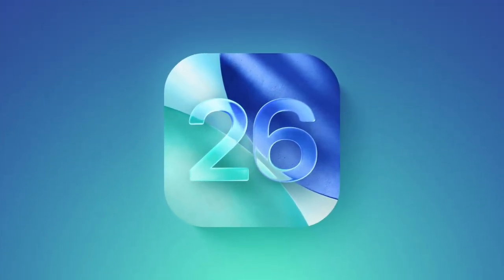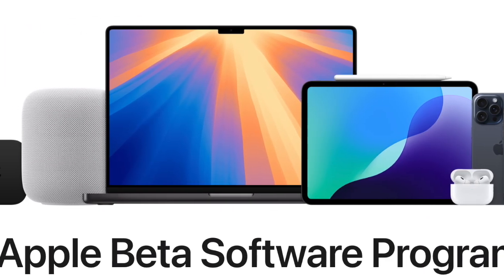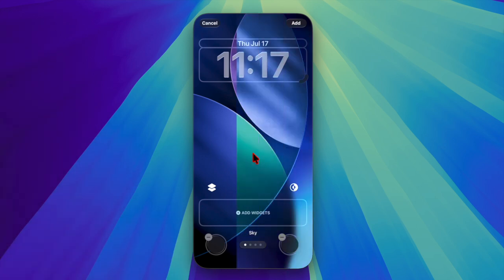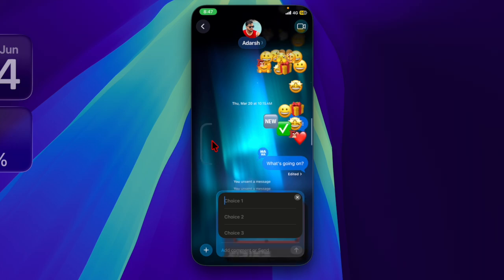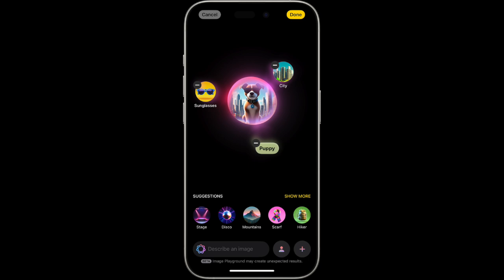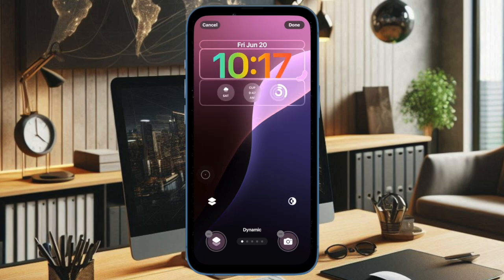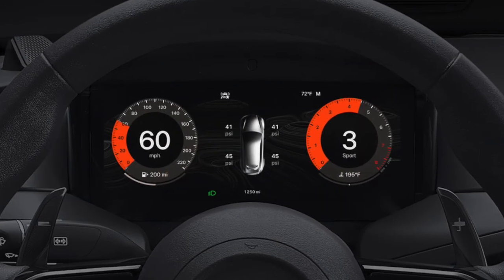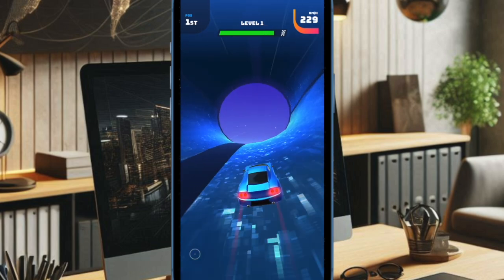iOS 26 Public Beta 2 Released: Install & Explore It!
Apple has just released iOS 26 Public Beta 2, giving you a chance to try the latest iPhone features before the official September launch. This update brings the stunning Liquid Glass design, exciting Apple Intelligence tools like Visual Intelligence, Live Translation, and Genmoji, plus fresh upgrades to Safari, Messages, Phone, and Apple Music.